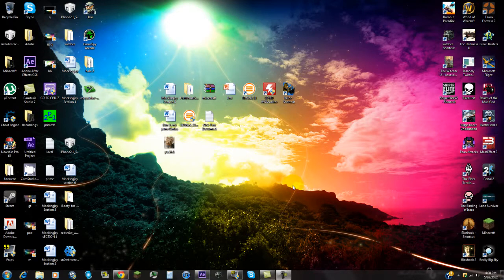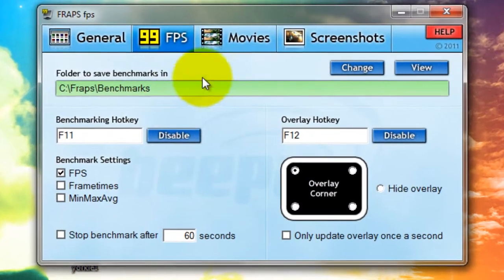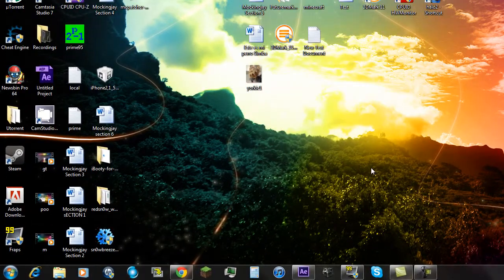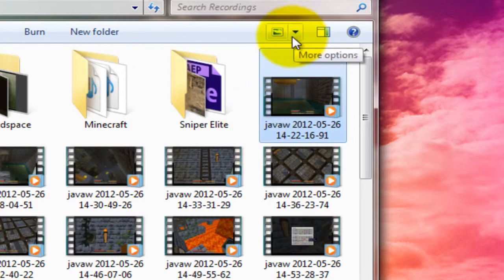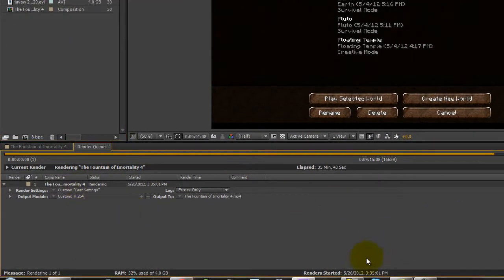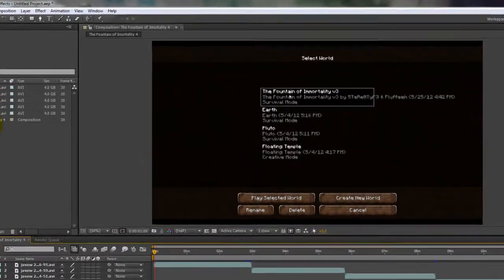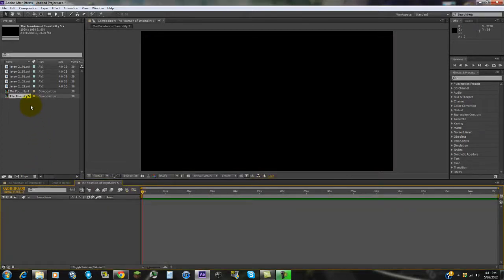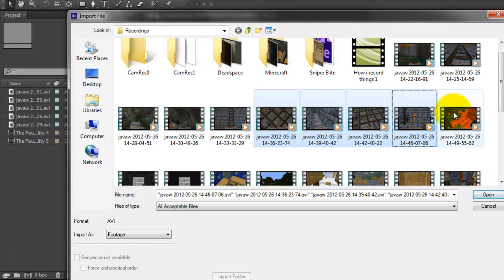How i record and upload my LP's: Adobe After Effects CS6 Tutorial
This is a video explaining how i record, put together, and upload my videos. This video will explain how i do it in Adobe After Effects CS6. The next video i upload will explain how i do it in Camtasia Studio 7.